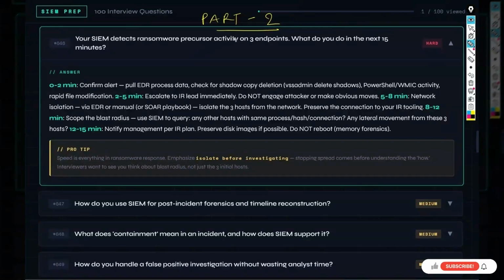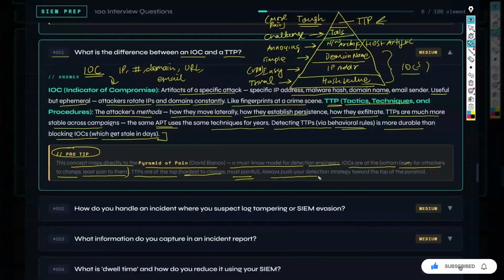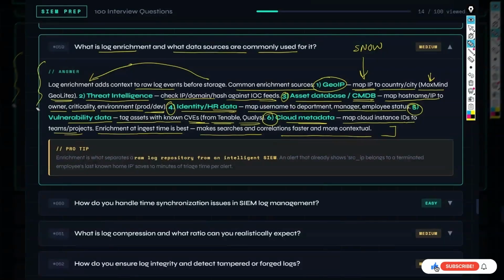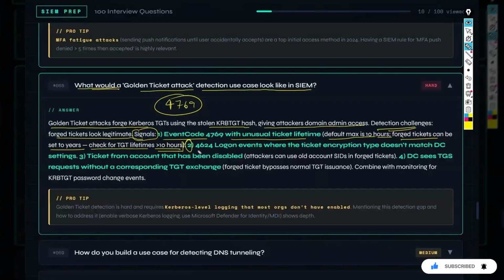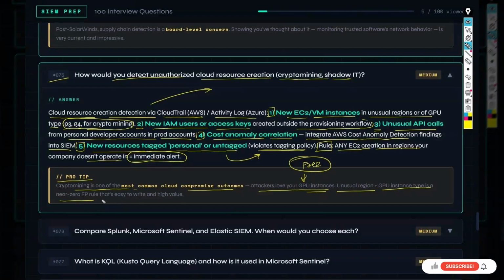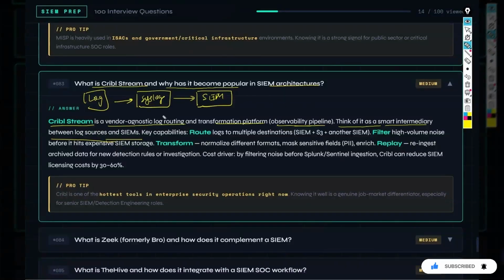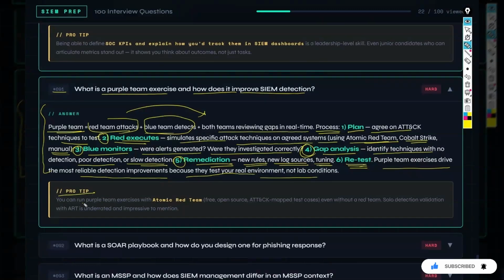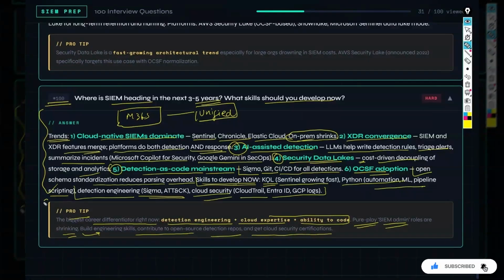Part 2 - 100 SIEM Interview Questions | SOC Analyst Interview Prep | Cybersecurity Interview Prep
Welcome to Part 2 of the SIEM Interview Masterclass (Questions 46–100) — your ultimate guide to cracking SOC Analyst & Cybersecurity interviews.

In this video, we go beyond theory and dive into real-world SIEM scenarios, including:
✔️ Incident Response & Alert Triage
✔️ Ransomware Detection & Response
✔️ Advanced Threat Detection (C2, Kerberoasting, Pass-the-Hash)
✔️ SIEM Architecture & Log Pipelines
✔️ Detection Engineering & Rule Tuning
✔️ Real Interview Scenarios with Practical Answers

💡 If you’re preparing for roles like:

* SOC Analyst (L1 / L2)
* Security Analyst
* Detection Engineer
* Blue Team / Incident Responder

👉 This video will give you a serious edge in interviews.

No boring definitions — just real answers the way you should speak in interviews.

🧠 Pro Tip:
Don’t just memorize — understand the “why” behind each answer. Interviewers test your thinking, not your memory.

💬 Drop a comment:
Which question was the hardest for you?

Chapters:

00:00 Introduction – SIEM & SOC Interview Prep Overview

00:32 Handling Ransomware Precursor Activities (Early Detection & Indicators)
04:18 Post-Incident Forensics & Timeline Reconstruction Explained
07:13 Containment Strategies & How SIEM Supports Response
09:34 False Positive Investigation Techniques (Reduce Alert Fatigue)

26:15 Security Incident Escalation Triggers (When to Escalate Alerts)
28:38 Syslog Limitations & Modern Alternatives
30:19 Cloud SIEM vs On-Prem SIEM (Key Differences)
31:42 Log Management Basics – Normalization & Parsing
35:10 Log Enrichment Best Practices for Better Detection
37:02 Time Synchronization Issues & Fixes (NTP Importance)
39:03 Log Compression Ratios Explained
41:03 Ensuring Log Integrity & Tamper Detection Methods
42:15 Log Forwarding & Preventing Data Loss

01:43:49 Detection Engineering & MITRE ATT&CK Mapping
01:52:00 MSSP vs In-House SOC (Which is Better?)
01:54:08 Common SIEM Bypass Techniques Attackers Use
01:57:07 Zero Trust Architecture & Continuous Monitoring
01:57:28 Building a Threat Hunting Program from Scratch
02:00:03 Machine Learning in SIEM (Use Cases & Reality)
02:04:36 OT/ICS Environment Monitoring (Critical Infra Security)

02:06:56 Conclusion & Career Advice for SOC Analysts